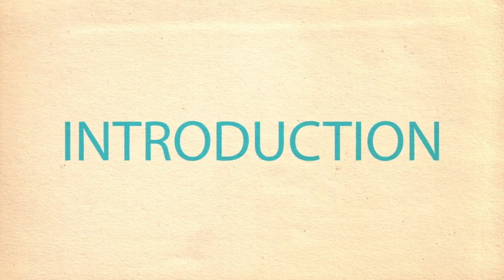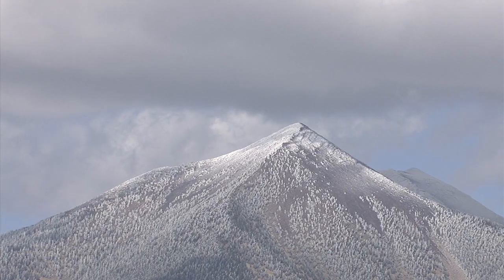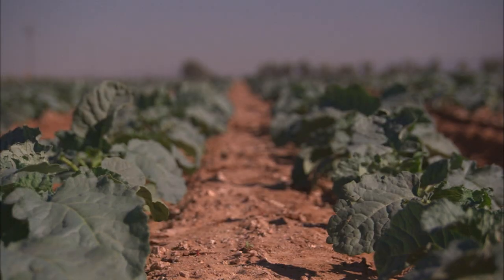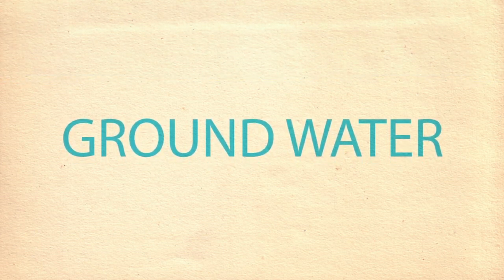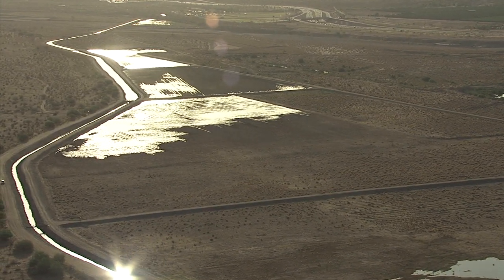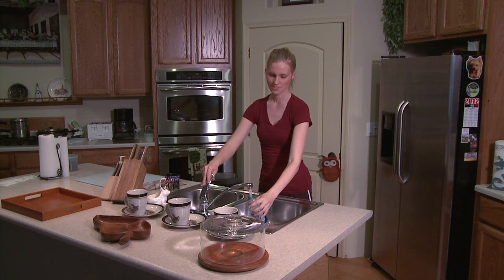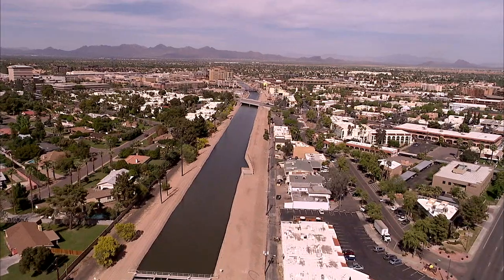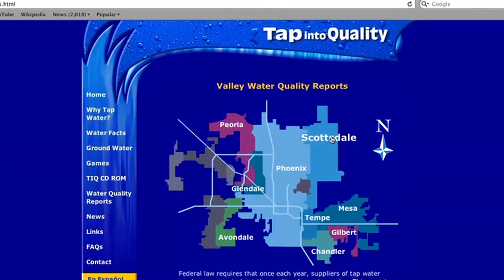Tap Into Quality - Understanding Tap Water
Tap Water. You turn on the faucet and it's always there. It may be taken for granted, but tap water quality, convenience and value is not taken lightly by the people who ensure it is safe and available when you want it. Learn more about the water treatment process and the people who work hard to ensure your water meets only the highest of standards.